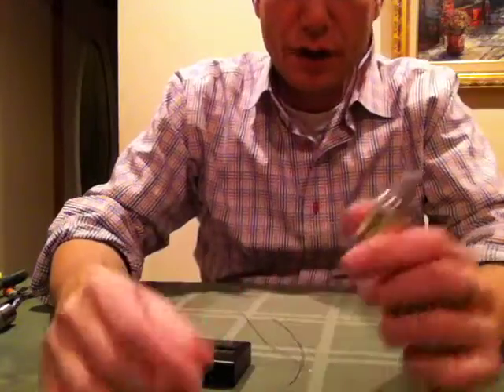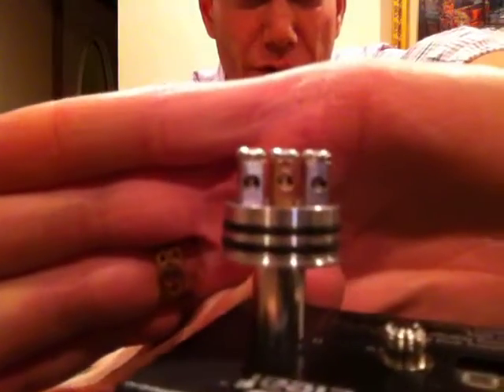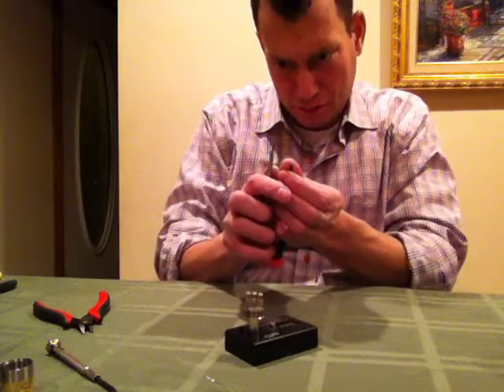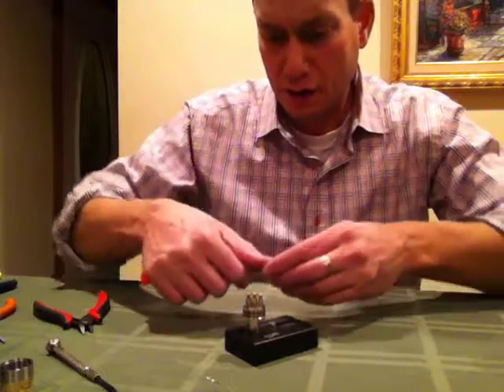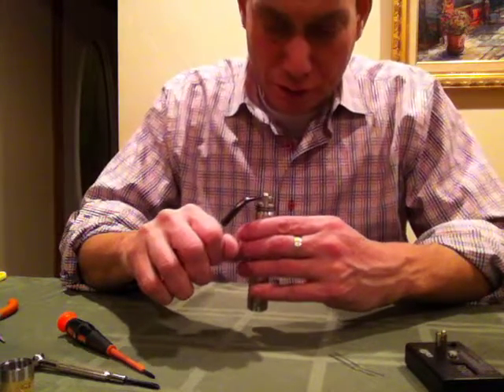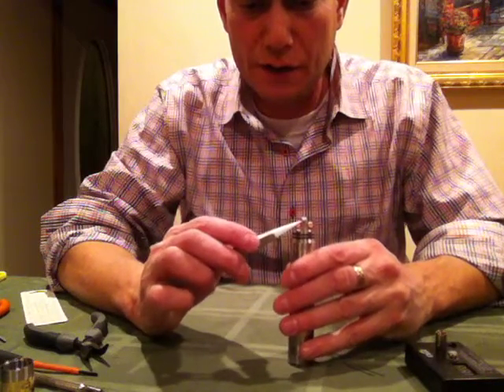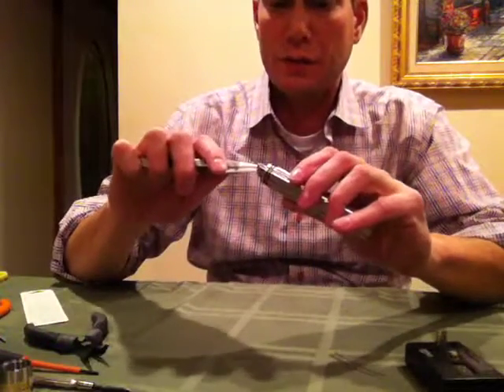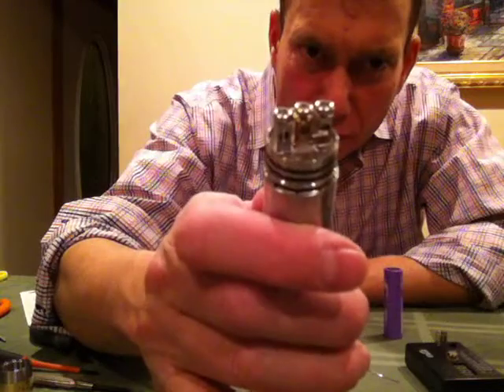Build on a Dark Horse Clone 24 gauge 8 wrap Dual coil .33ohms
My ineptitude should demonstrate how anybody can and should build their own RDA's.  Nothing fancy about it.  That Mech mod is the Usmoke Avenger SS 18650 I was reviewing for a chinese manufacturer.